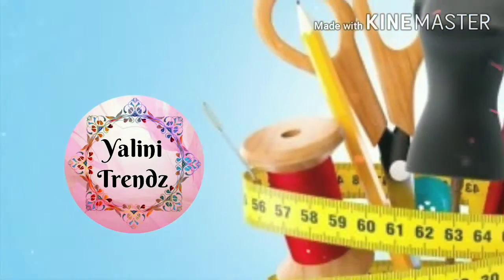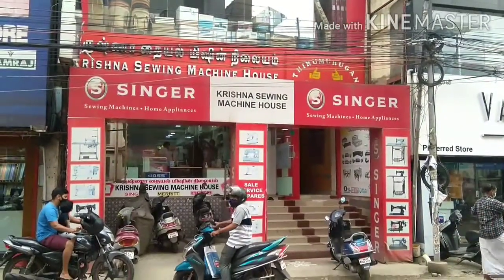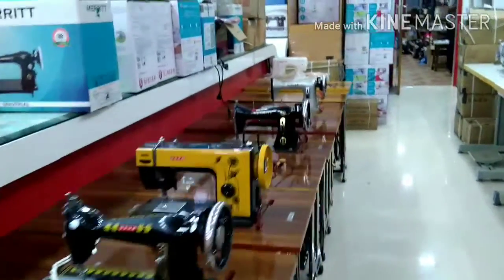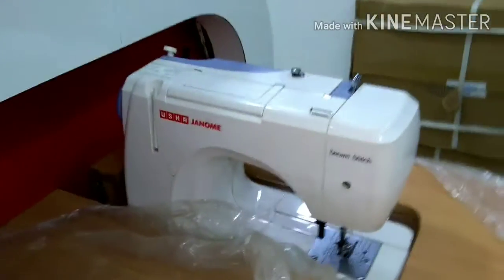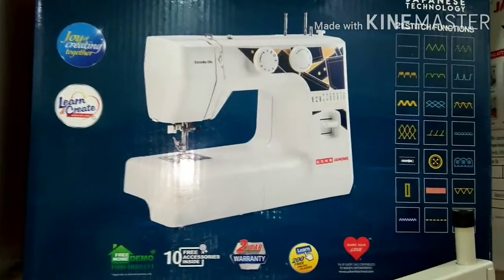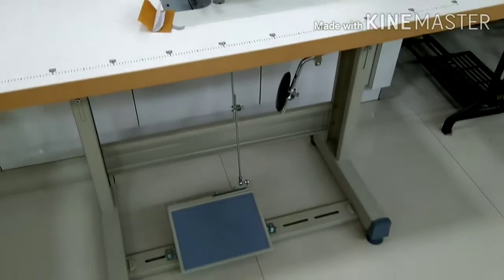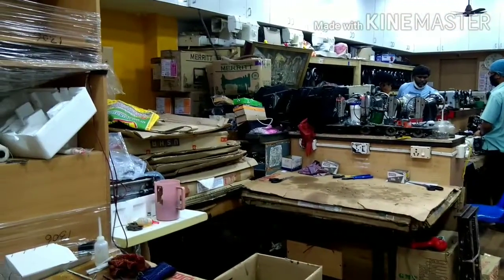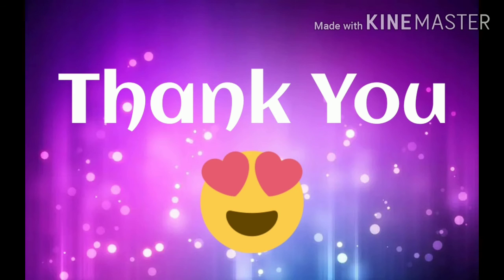Sewing machine Models & Price range | Best sewing machine for Beginners Part 1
Krishna Sewing Machine House
72, Rajaji Rd, Near National Theater, Tambaram West, Tambaram, Chennai,